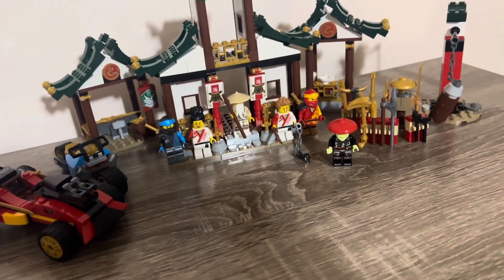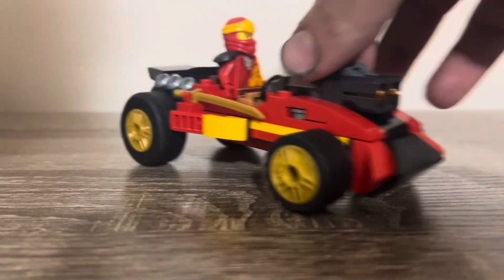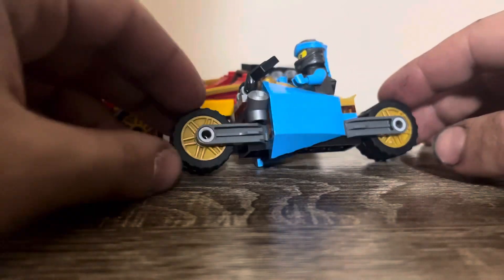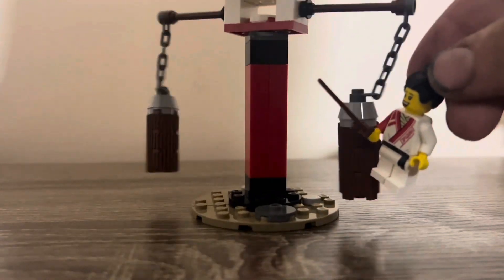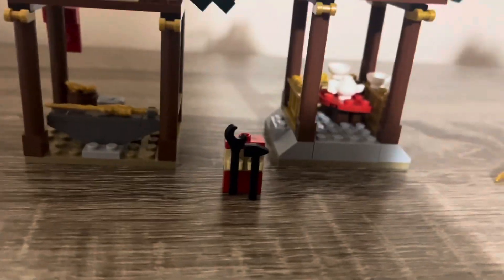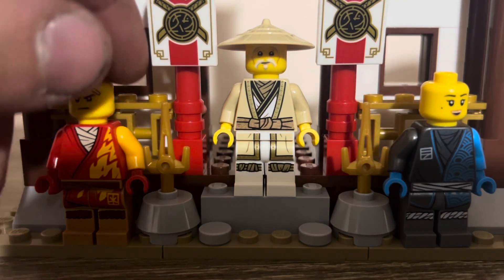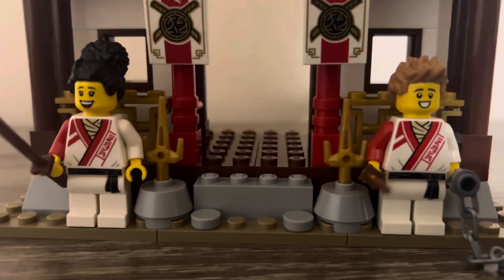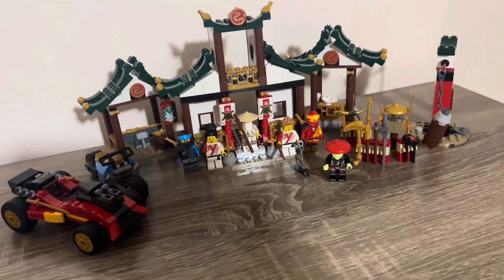Lego Ninjago Core | Creative Ninja Brick Box | 71787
This LEGO NINJAGO Creative Ninja Brick Box comes with everything ninja fans need to train up their heroes and enjoy endless hours of action. The building set features 3 buildings, an obstacle course with 3 interactive stations, an armoury packed with weapons, a ninja car and a ninja motorbike.

530 pieces to inspire creative building

The playset also includes 6 minifigures: Nya, Kai, Master Wu, male and female apprentices and Bone Hunter, all armed with weapons. For the first time ever, a NINJAGO set comes in a brick box to inspire kids to use their imaginations to build their own buildings and vehicles. It also makes for a great storage solution and for quick and easy cleanups.

A fun digital experience for LEGO builders